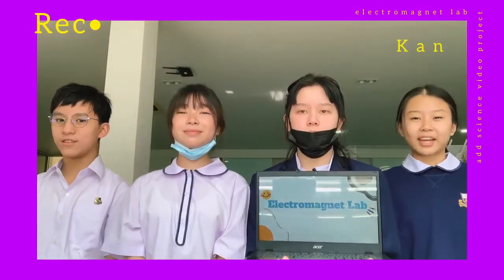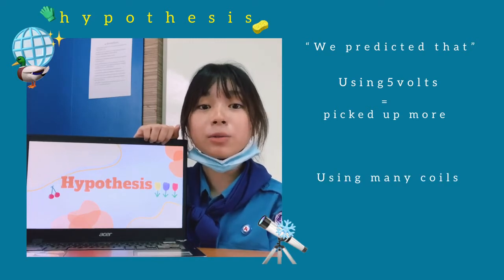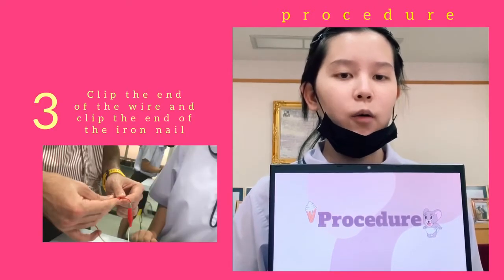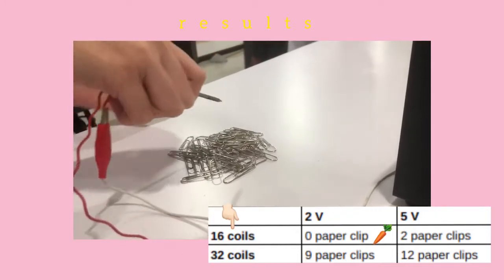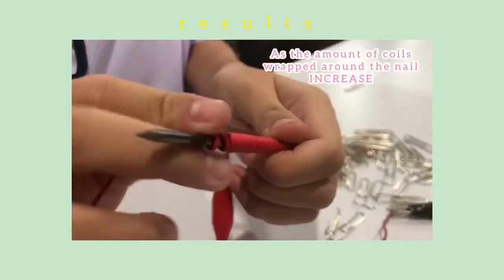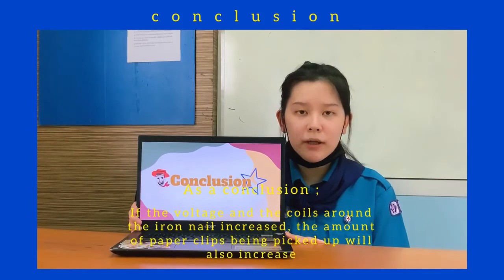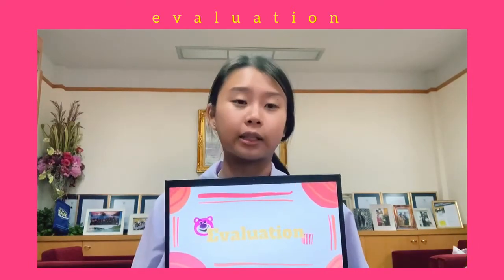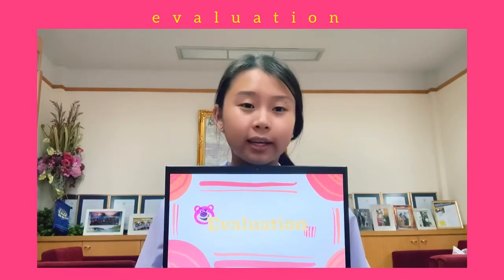M3 Electromagnet LAB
In this video students investigate what factors effect the strength of an electromagnet. LAB done by M3 students at Panyarat High School.